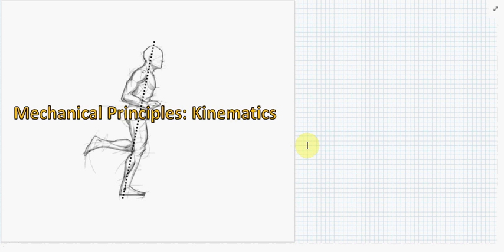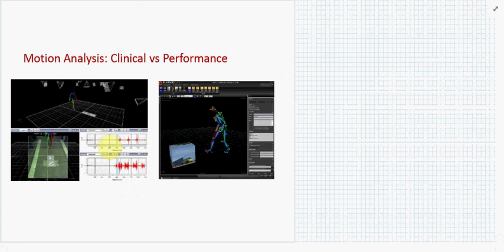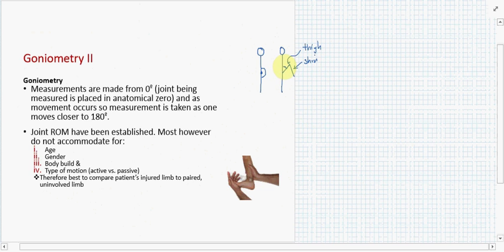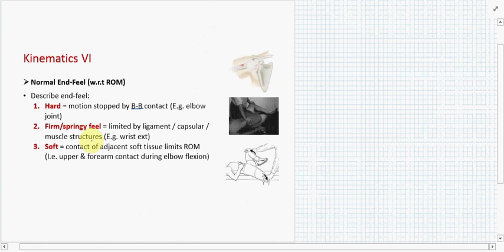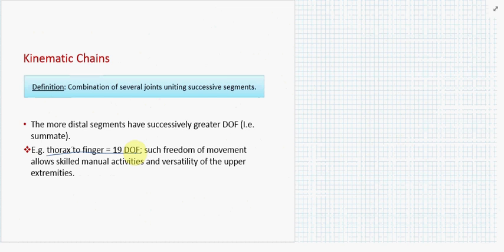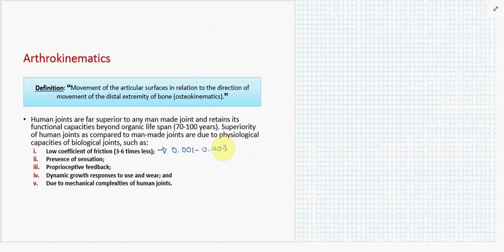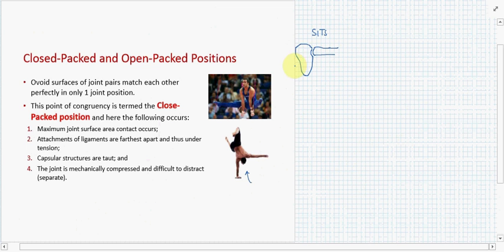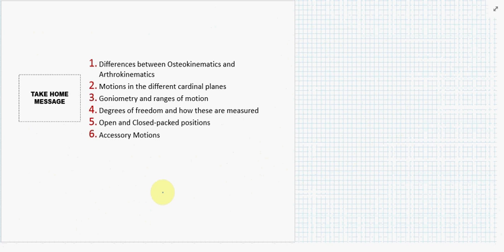Biomechanics 2 Kinematics